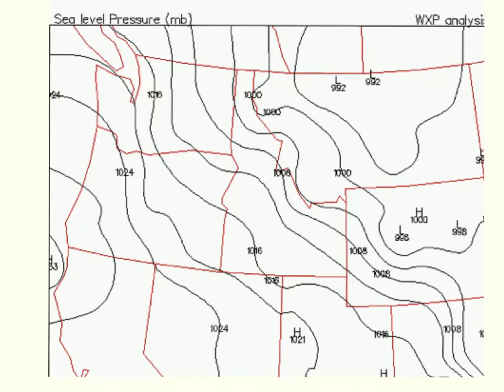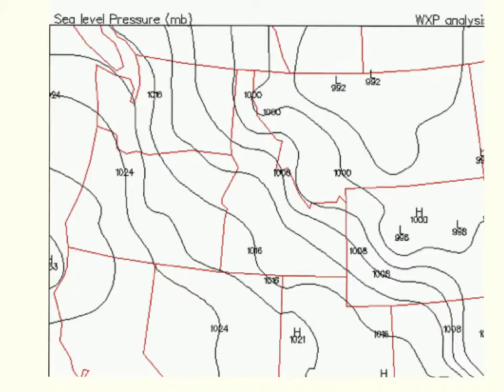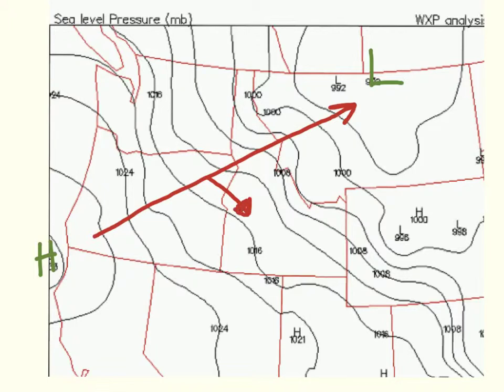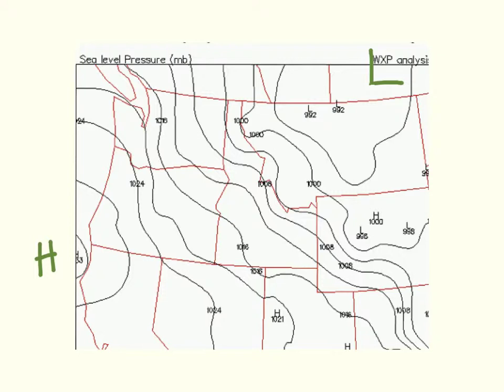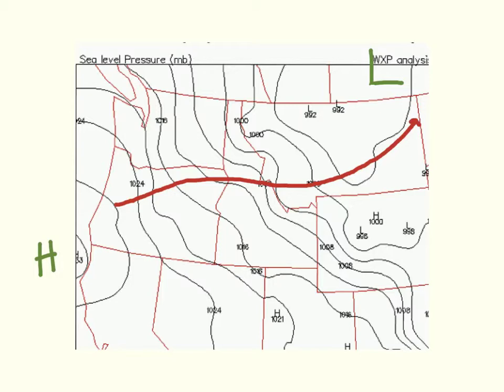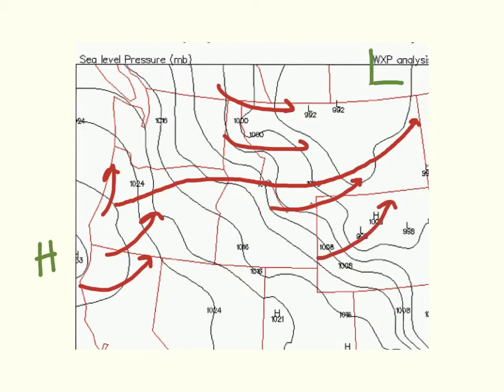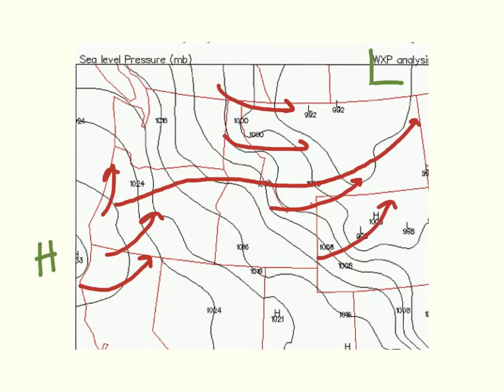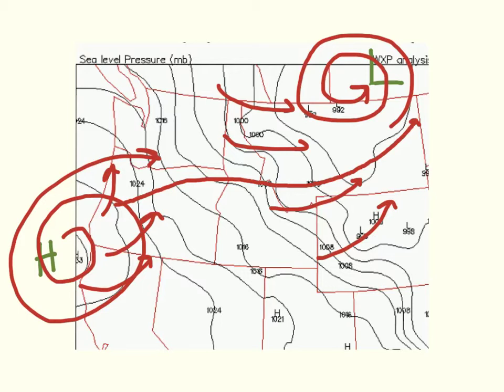Geography 100: Surface Flow